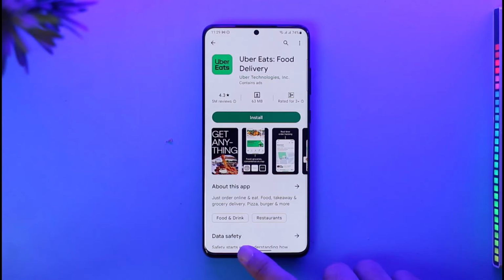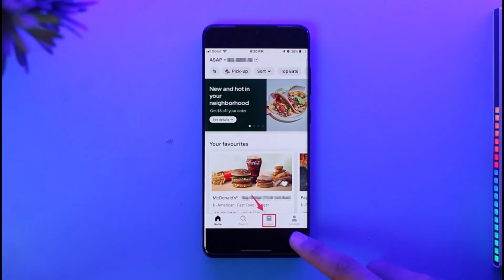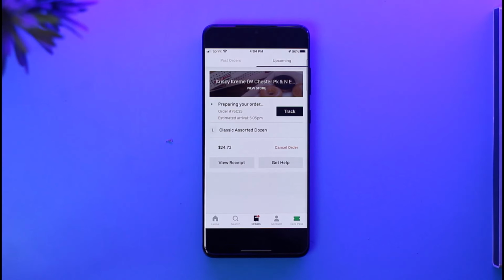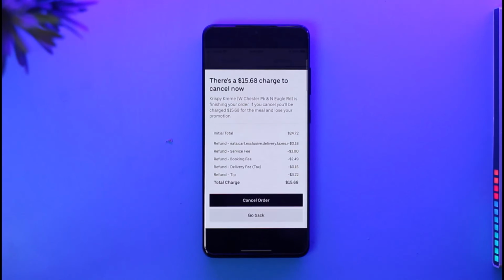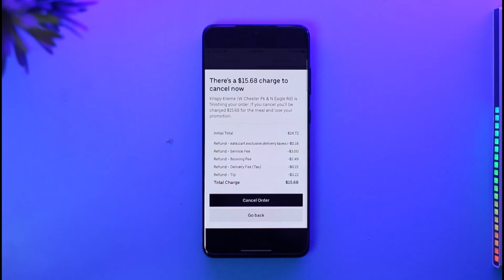How to Cancel Uber Eats Order !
This video guides you through an easy step-by-step process to cancel your Uber Eats order. So make sure to watch this video till the end.

~ Chapters:
0:00 Introduction
0:12 It Depends
0:44 Cancel Uber Eats Order
1:12 Conclusion